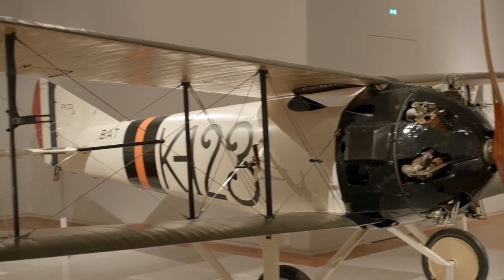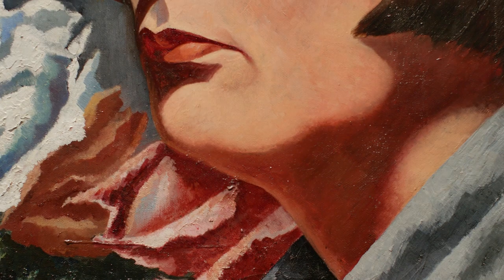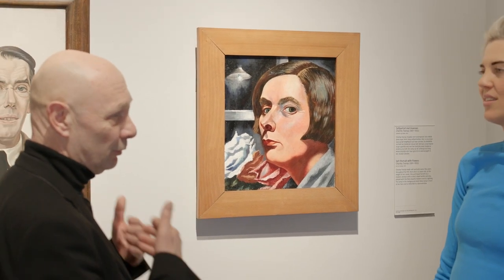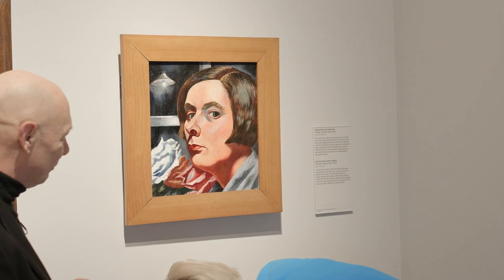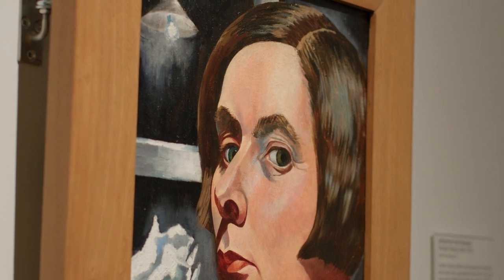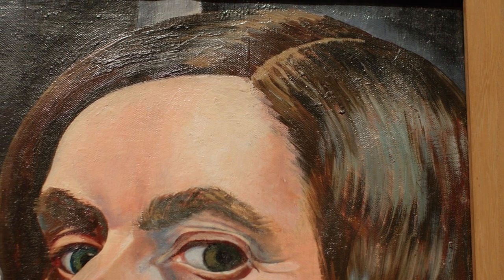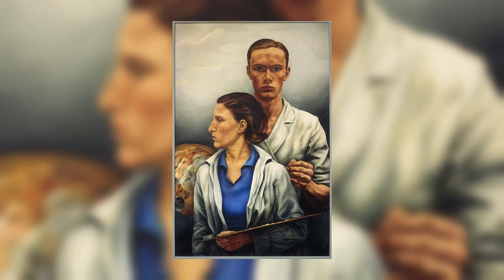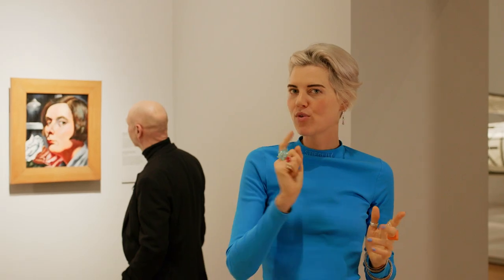Women of the Rijksmuseum: Charley Toorop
Host Cathelijne Blok and curator Ludo van Halen take a deep dive in this recently acquired self-portrait by Charley Toorop. She is 42 here, and at the peak of her career. In her seventeen self-portraits you can see her grow from a young girl to an elderly woman.